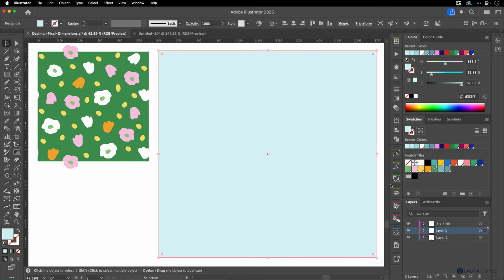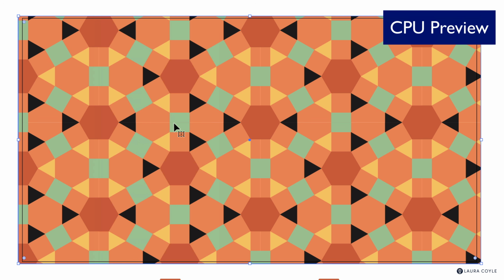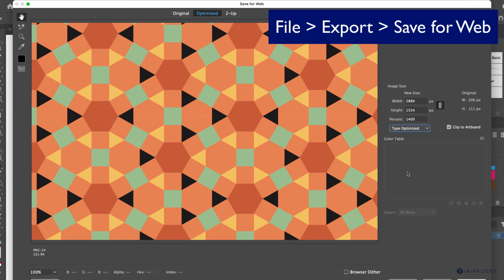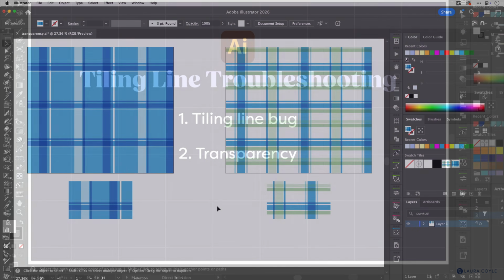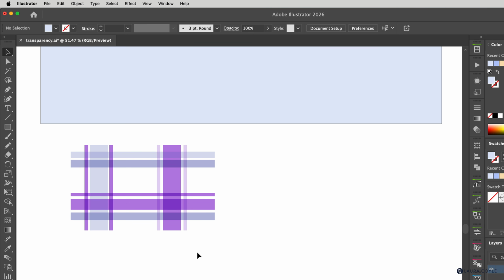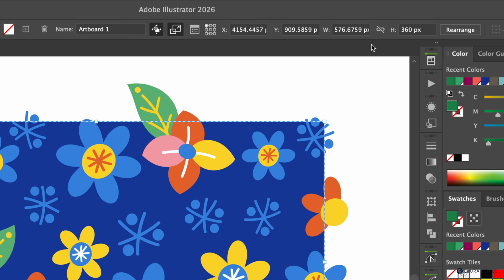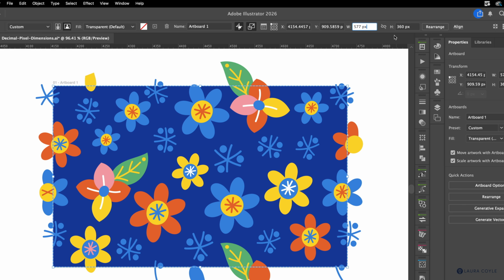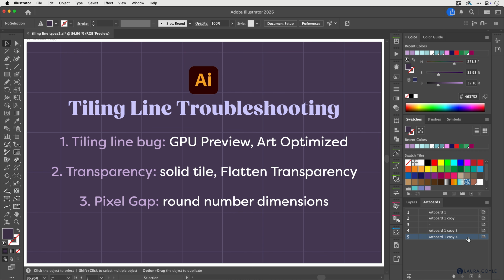White Lines in Illustrator Patterns? Here’s the Fix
White lines in Illustrator patterns can show up even when your artwork is built perfectly. In this video, I walk through the 3 most common reasons tiling lines appear and how to fix each one.

You’ll learn how to fix:

🟢 Anti-aliasing bug lines in pattern fills
🟢 Transparency lines caused by overlapping artwork
🟢 Pixel gap lines from decimal artboard dimensions

I’ll show you exactly how to identify each issue and the simple settings and adjustments that remove the lines for clean, seamless repeats. If you work with repeating patterns in Adobe Illustrator, this will help you troubleshoot quickly and avoid these problems in the future.